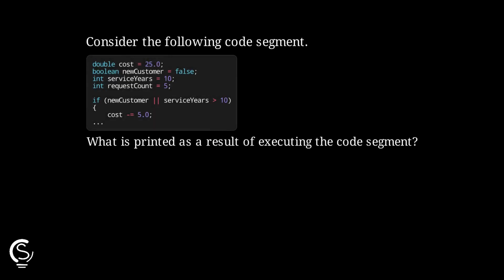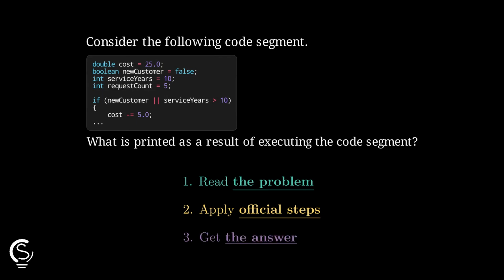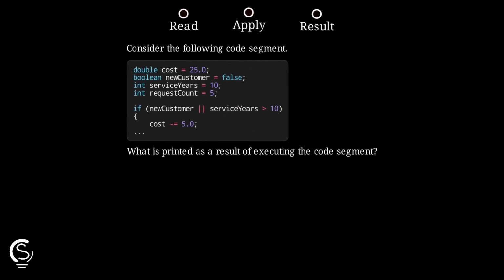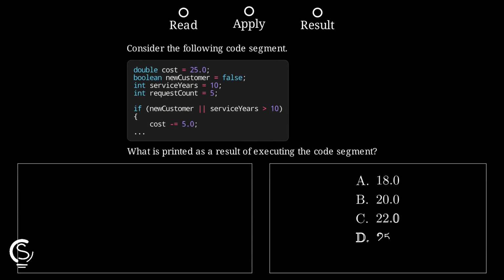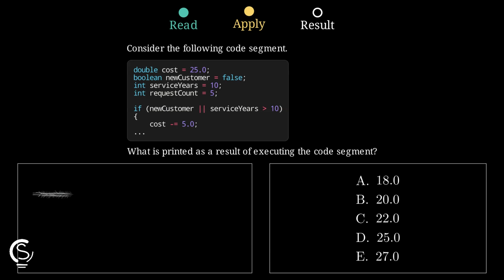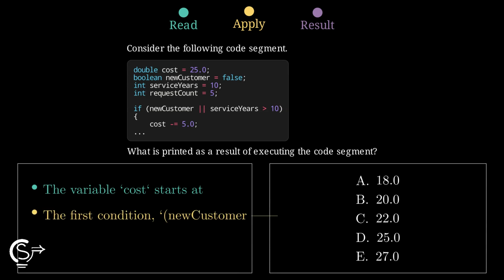2024 AP CSA MCQ Question 3 - Java Boolean Logic and Conditionals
Detailed step-by-step solution for the 2024 AP Computer Science A MCQ Question 3 focusing on Java Boolean Logic and Conditionals. We break down how the code segment evaluates multiple if-statements to determine the final value of a variable. Consider the following code segment: double cost = 25.0; boolean newCustomer = false; int serviceYears = 10; int requestCount = 5; if (newCustomer || serviceYears 10) { cost -= 5.0; } if (requestCount = 5) { cost += 2.0; } System.out.println(cost); What is printed as a result of executing the code segment? This problem tests your understanding of logical OR operators, comparison operators, and variable updates in Java. Want more AP practice?